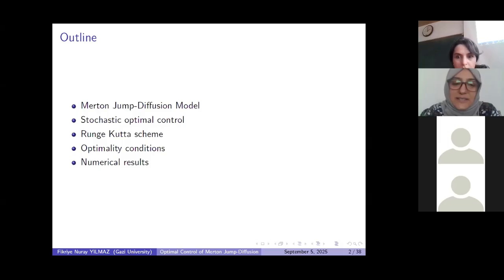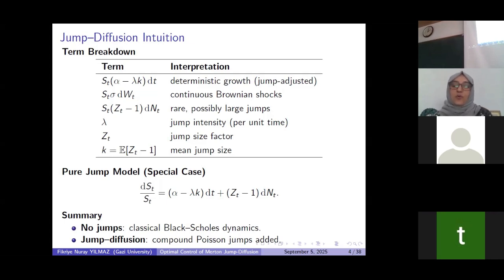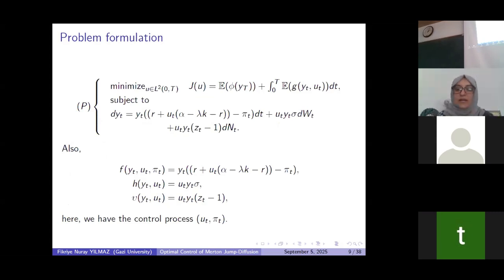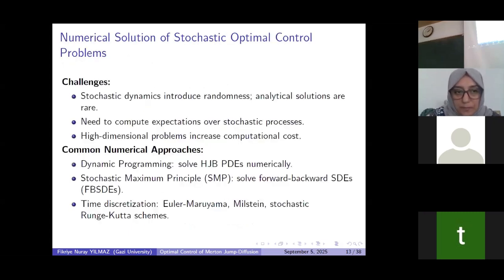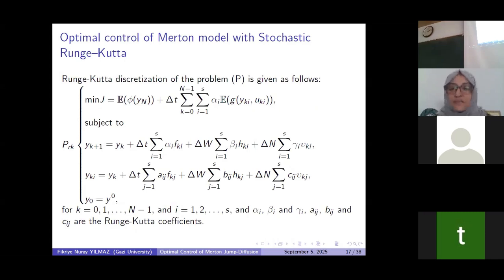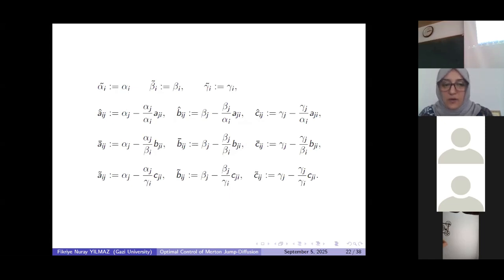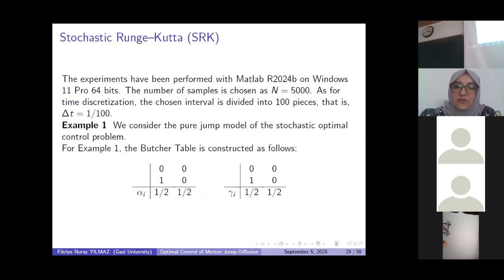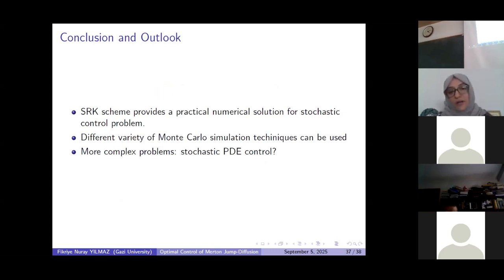Mathematical Modeling Symposium - Fikriye Nuray Yılmaz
Speaker: Fikriye Nuray Yılmaz
Talk title: Numerical solution of optimal control of the Merton jump diffusion equations
Abstract: In this talk, the numerical solution of the optimal control problem for a well-known financial model, the Merton jump diffusion equation, is considered. The stochastic Runge-Kutta method is used for discretization of the problem, and the discretize-then-optimize method is employed to derive the optimality conditions. A practical algorithm is developed for the control problem of the Merton model, and numerical results show the efficiency of the proposed scheme.